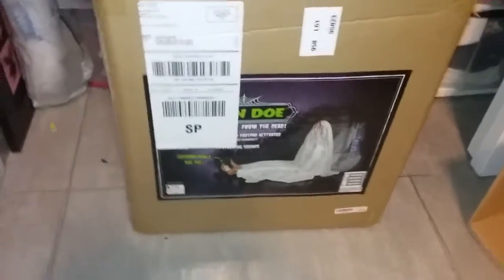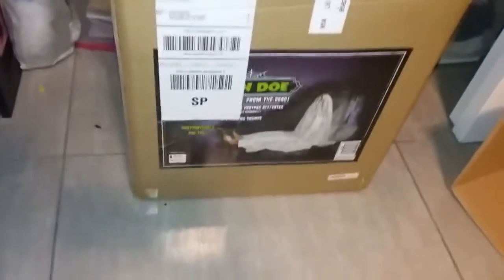John Doe | Insane Review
I just got this guy in the mail 2 hours ago and he is great. I would definitely recommend this to you guys.